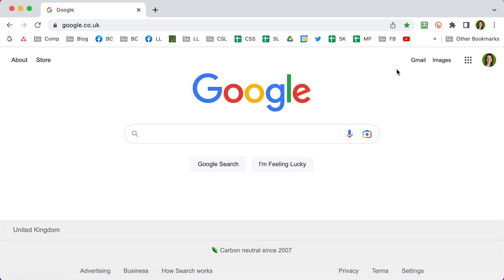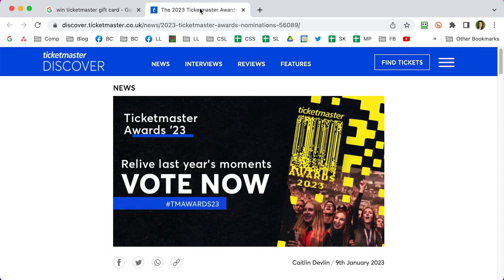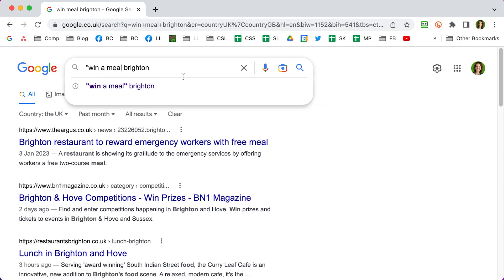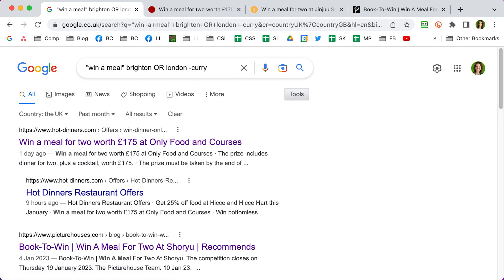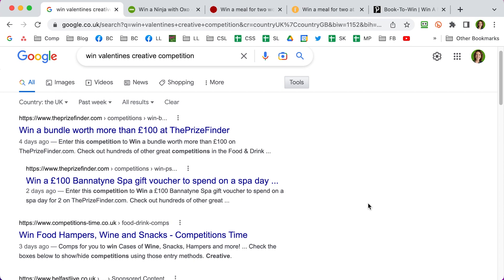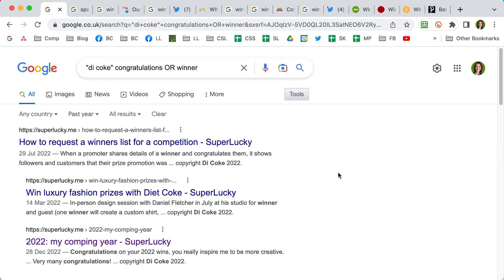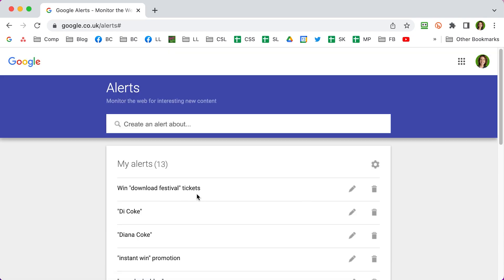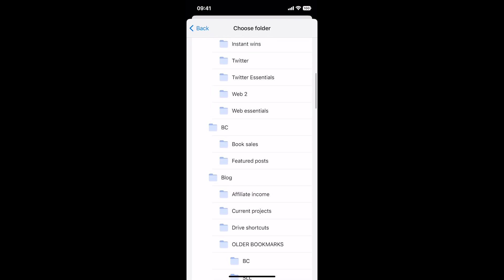How to Search Google for Competitions (2023)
New for 2023 - Di's updated video guide to using Google search to find competitions and giveaways!

Chapters:
0:00 Introduction
0:20 How to search for competitions using Google on desktop
6:09 How to search Google for your name
6:42 How to set up Google Alerts
8:05 How to search using Google on mobile

► New to comping?
► Di's Top 5 Comps to enter right now are listed